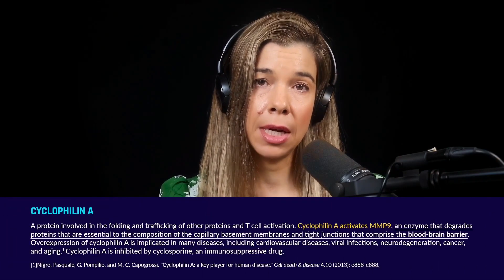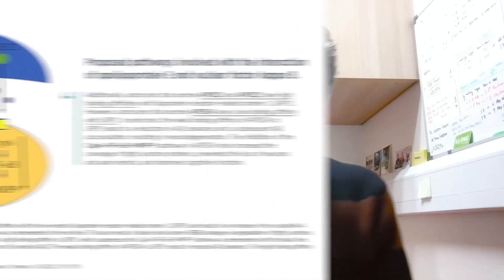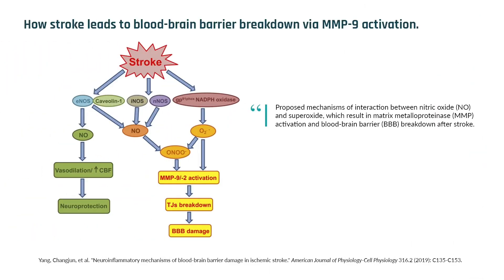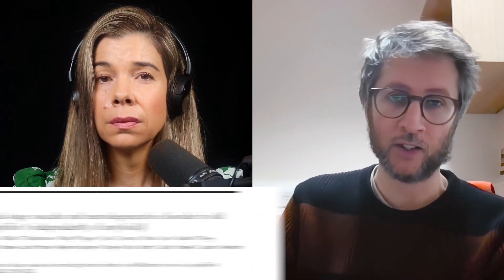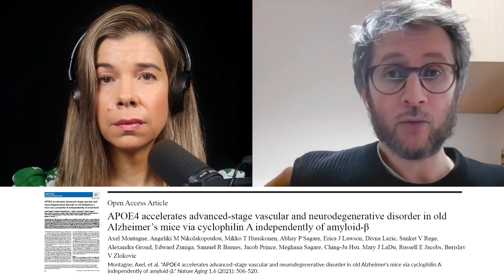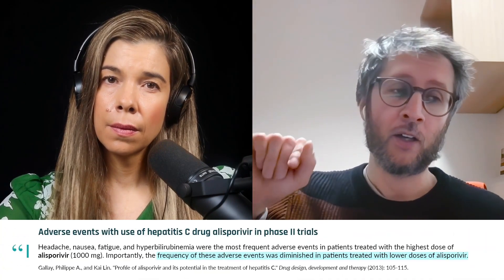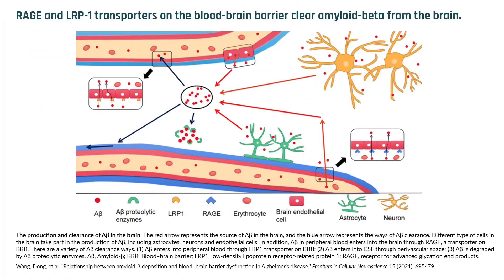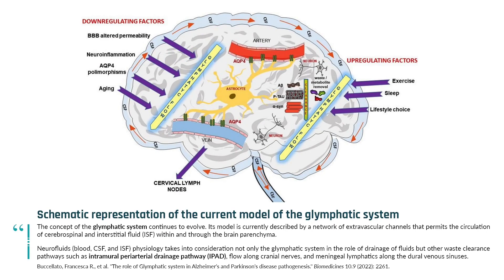Reversing APOE4 damage — what a hepatitis drug reveals about Alzheimer's and possible treatment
People with at least one APOE4 allele are more susceptible to blood-brain barrier breakdown, which contributes to Alzheimer's disease development. APOE4 promotes the destruction of the blood-brain barrier by triggering the inflammatory cyclophilin A cascade. Dr. Montagne's animal research demonstrated that blocking cyclophilin A partially restored vascular function and cognition, suggesting that targeting the blood-brain barrier could be a promising avenue for Alzheimer's treatment. In this clip, Dr. Axel Montagne discusses the feasibility of pursuing cyclophilin A, MMP9, or blood-brain barrier proteins to develop new Alzheimer's disease therapies.

Interview published on Feb 28, 2023

00:00 APOE4 and Alzheimer's disease
01:23 APOE4's influence on pericytes
03:18 Cyclophilin A and MMP9 in APOE4 carriers
05:27 Blocking cyclophilin A restores vascular function
09:27 Targeting MMP9 or other blood-brain barrier proteins
13:42 Potential therapeutic strategies for Alzheimer's disease